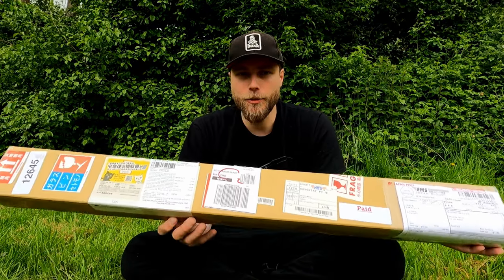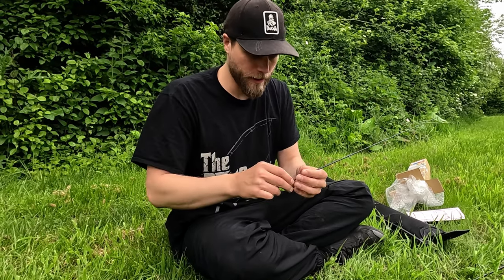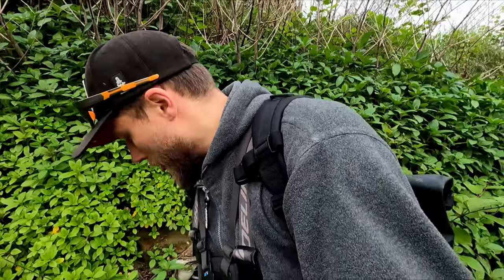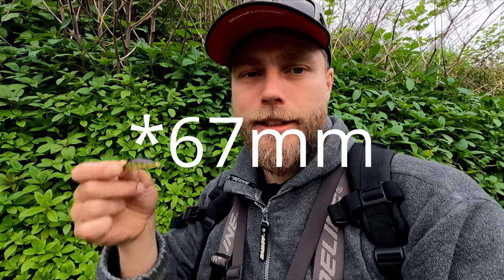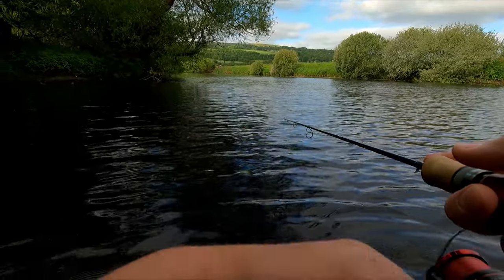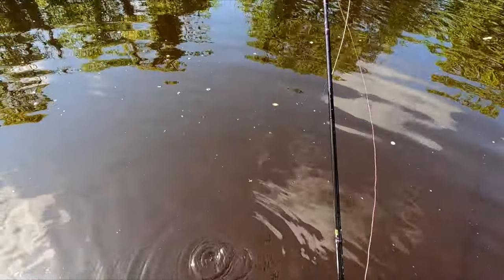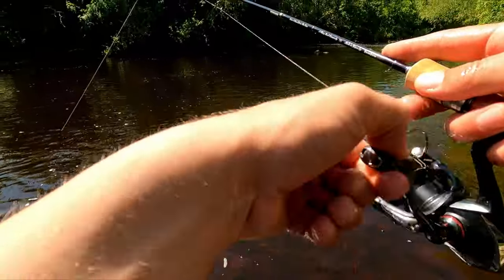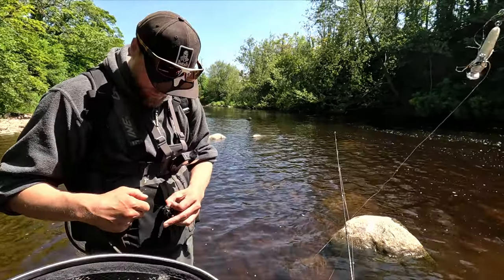Tenryu Rayz Spectra 61LL Unboxing, Test, Review. My MOST Expensive ROD!!!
Which rod is best for trout fishing? Best trout rod? I Don't think there is the best rod, it's an individual opininion based on personal likes and personal way of fishing. Is this Tenryu Rayz Spectra rod the best you can get for trout fishing? I don't know, for me it is at this moment. That is my most expensive and most premium rod I ever had. And from what I ever held in my hands - it is the best.

What I like:
1. Very flexible tip, middle part sturdier and butt part is very sturdy. That is exactly what i was looking for and was hoping before i bought it.
2. Super accurate in casting.
3. Super sensitive.
4. Pleasure to fight small fish and has plenty power to fight giant trout.

What I don't like:
In short time of using it I can't  see any bad things yet. Maybe will be able to recognise some of them after full season of use.
It could be slightly softer and a little bit more flexible - saying that just because it dealt with 59cm trout so easily and some of this power could be donated for more flexibility. But that just me trying to be picky.

Overall it is amazing rod and after every day of using it, I'm getting used to it more and i can feel it growing on me.